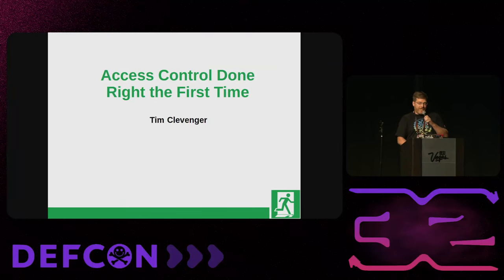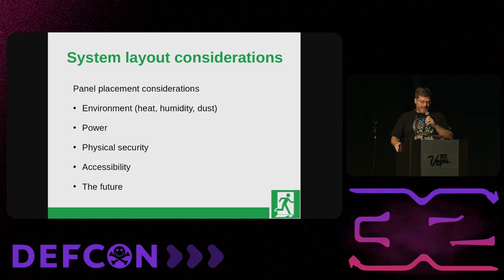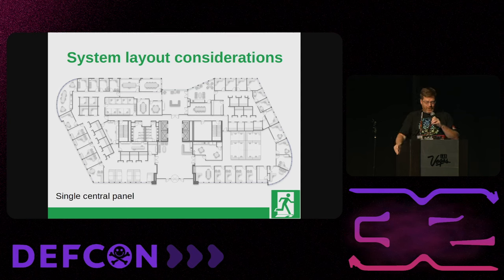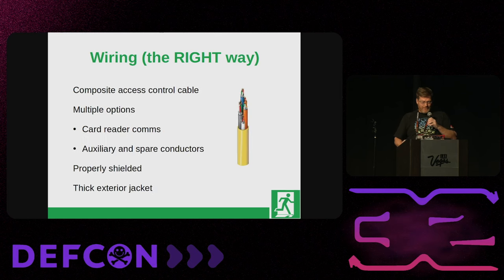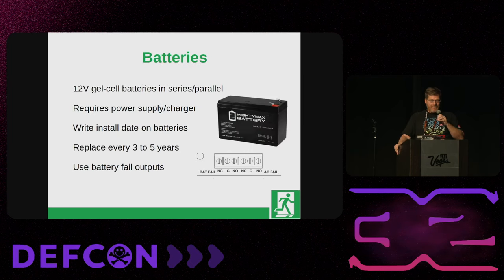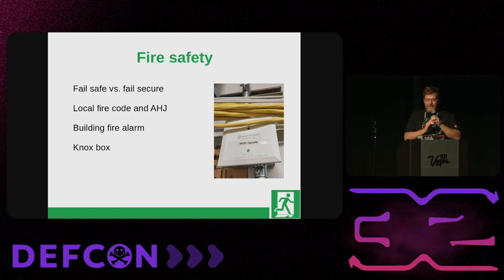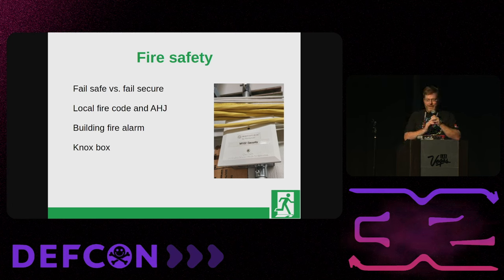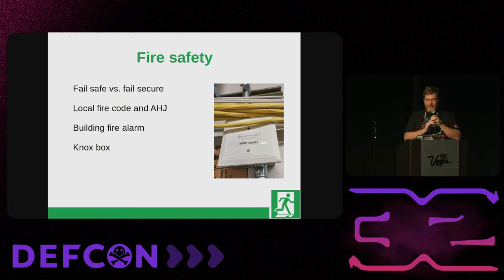DEF CON 32 - Access Control Done Right the First Time - Tim Clevenger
Are you looking to install or upgrade a physical access control system? Having installed, repaired and upgraded dozens of large and small access control system installations, I have found that many vendors install a minimum viable product that can leave your new system unreliable and trivial to bypass.

This session will give you the tools and knowledge you need to work with your installer to implement your system using best practices in the following areas:

Wiring, supervision, encryption and tamper-resistance
Choosing clone-resistant badges and securely programming badge readers
Securing controller equipment and managing issued badges
Maintaining the system for maximum security and uptime